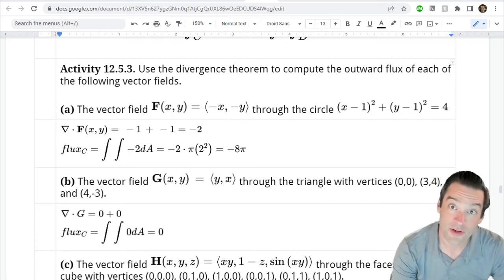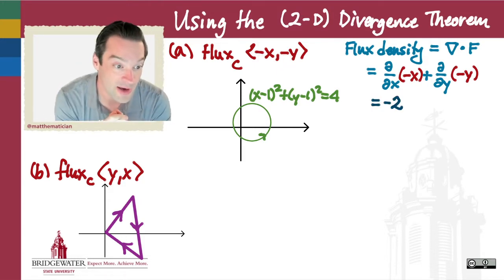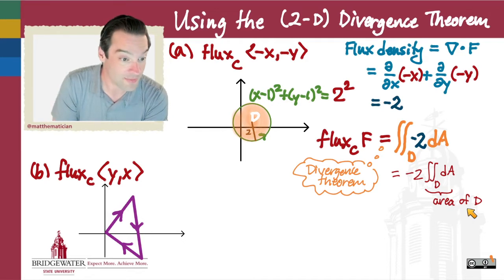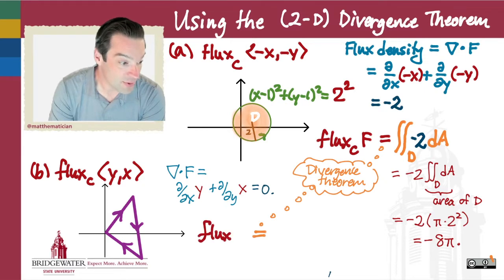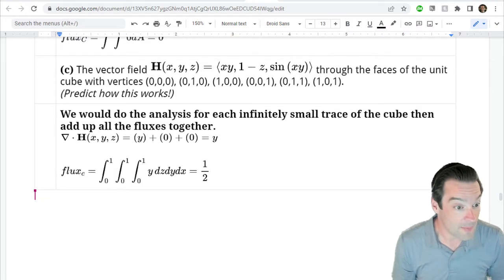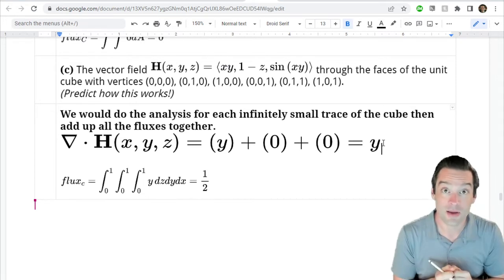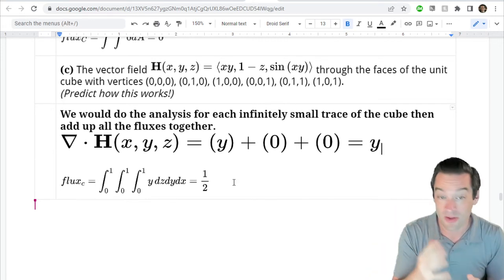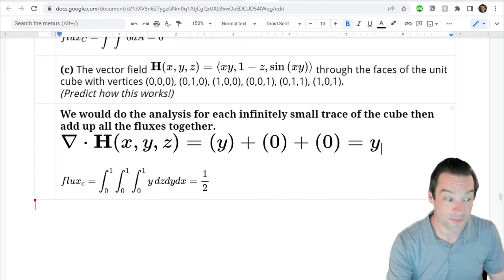261.12.5.3 Applying the Divergence Theorem in Two Dimensions (and Three?)